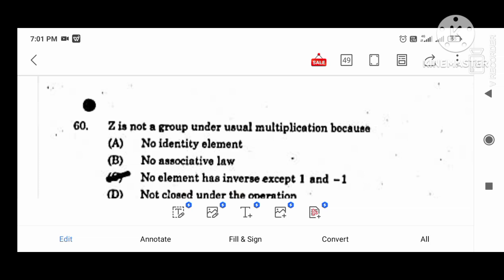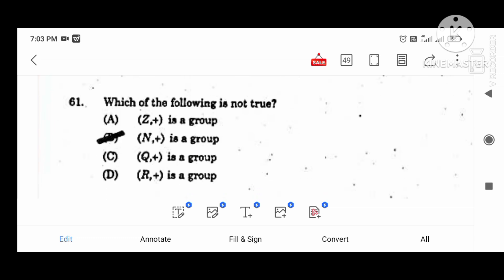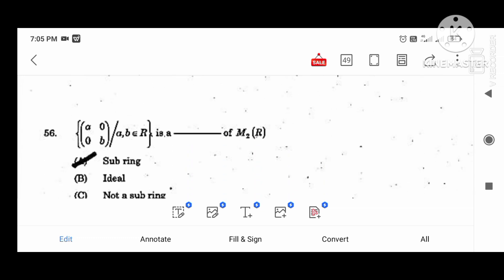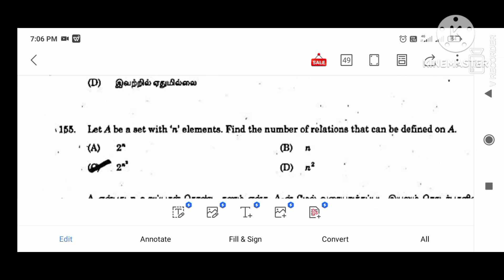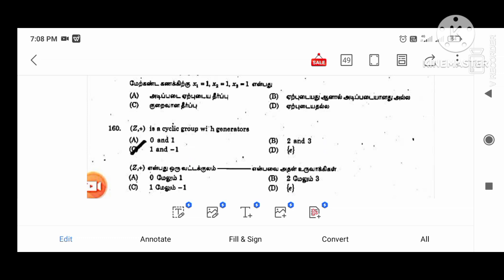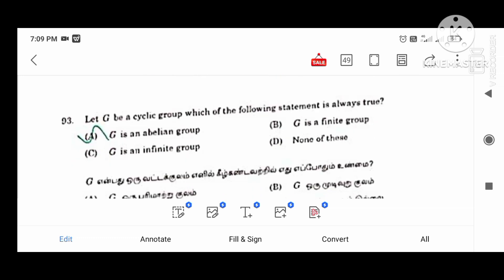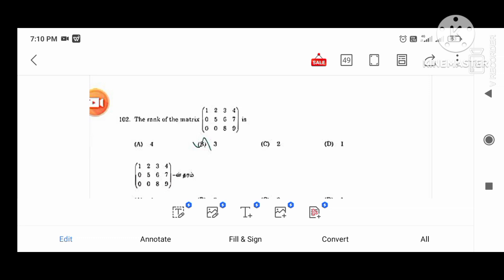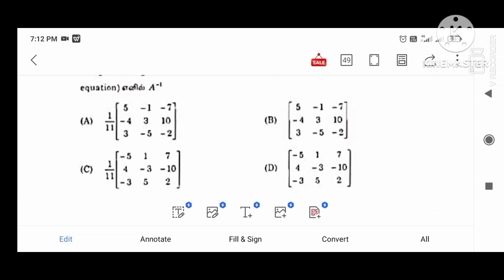ஆசிரியர் தேர்வு வாரியம்/UG TRB/BRTE EXAM 2023-24 Model question paper Mathematics/UG TRB Questions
ஆசிரியர் தேர்வு வாரியம்/UG TRB/BRTE EXAM 2023-24 Model question paper Mathematics/UG TRB Questions/TRB